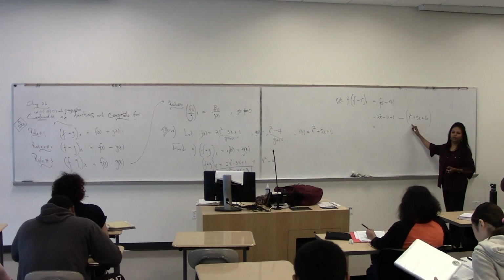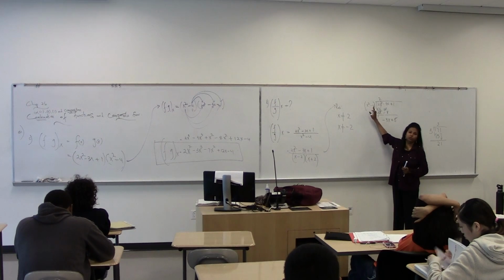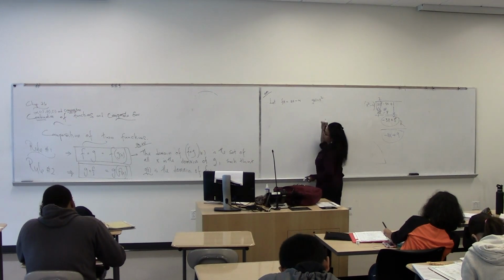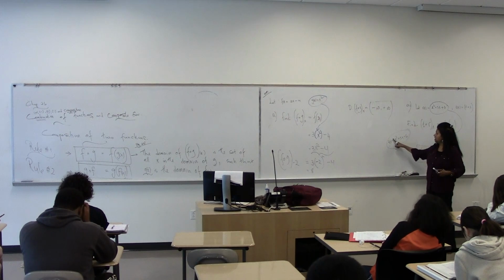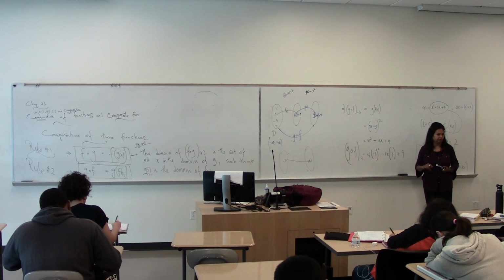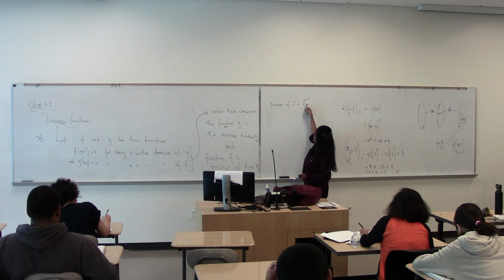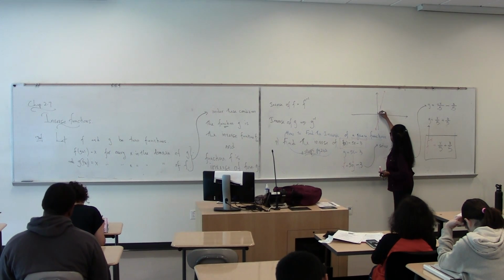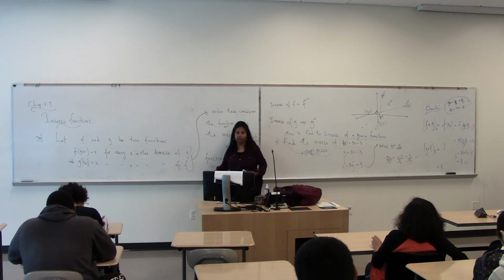Math 245 Class 10/31/17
Math 245 Class